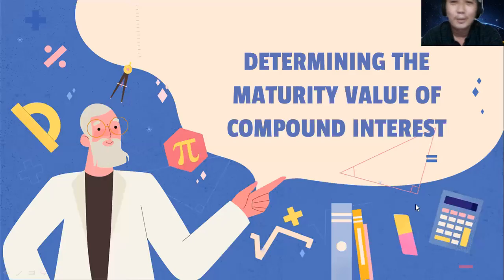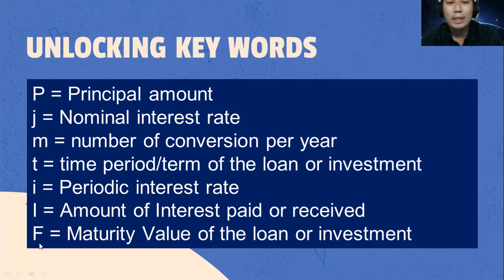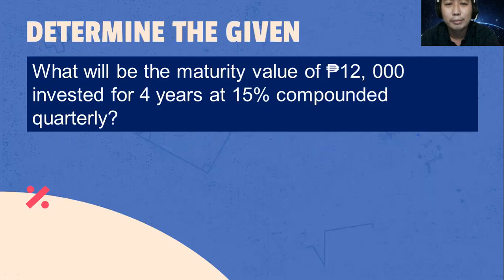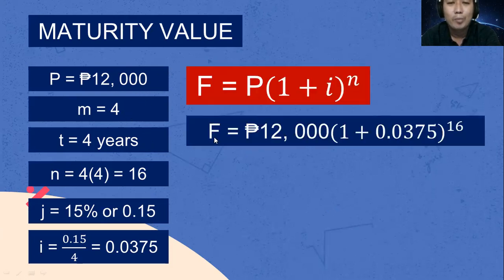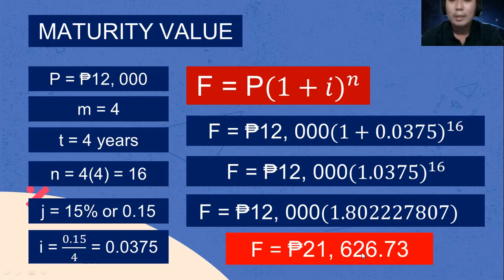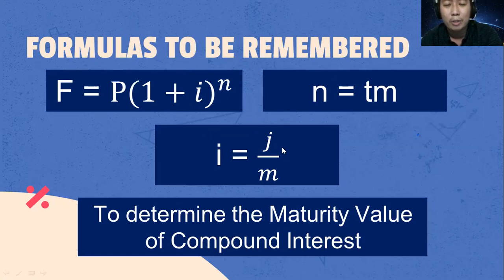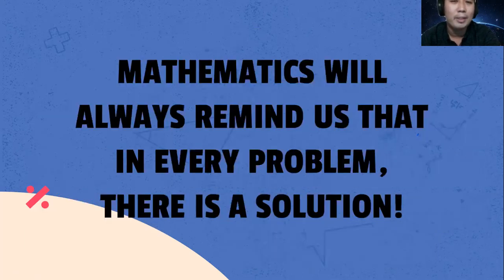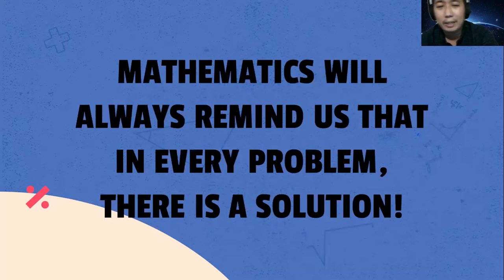MATURITY VALUE (COMPOUND INTEREST)